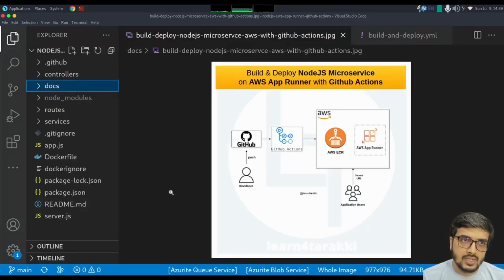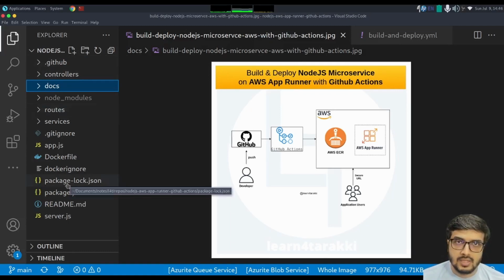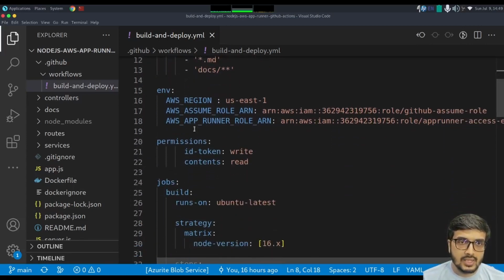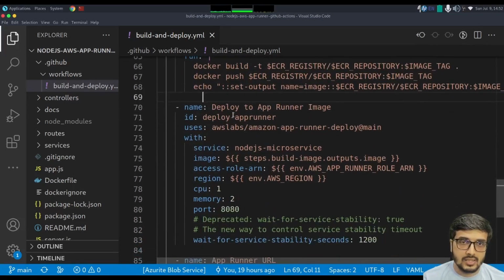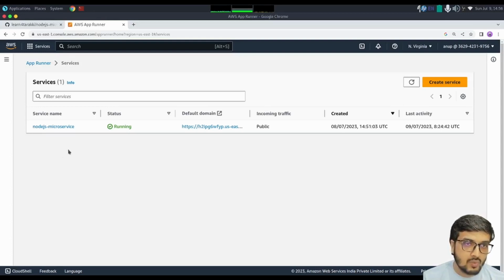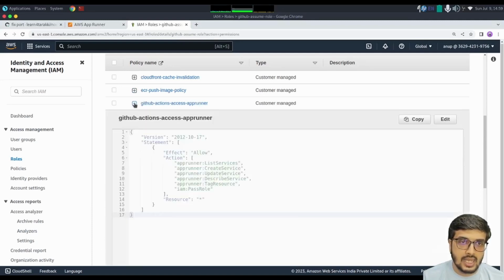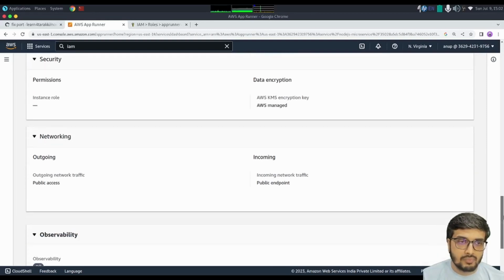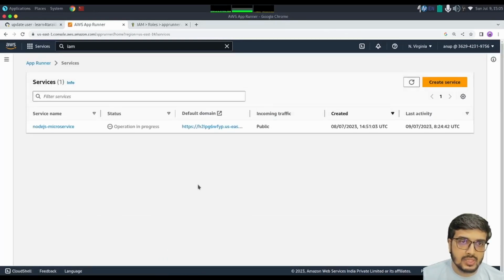Deploy NodeJS Microservice on AWS App Runner with Github Actions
Chapters
00:00 - Introduction
01:00 - What is AWS App Runner and explanation of Github Actions pipeline
03:56 - Create Node.js Microservice using Express
05:55 - Add GitHub Actions in NodeJS Repo and deploy to AWS App Runner
15:22 - IAM Roles setup for Github Actions to access AWS Resources via Github OIDC Provider
18:40 - AWS App Runner Configuration Settings
21:40 - Push Change to Github Repo and Trigger Github Actions to see deployment in real time